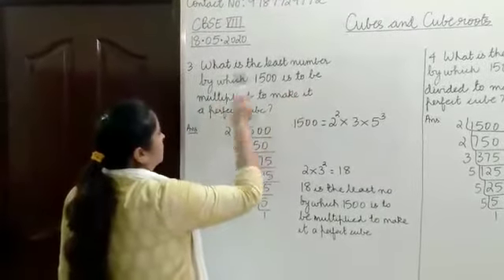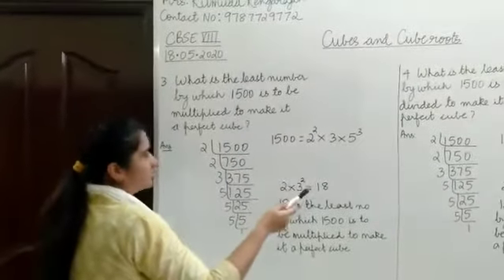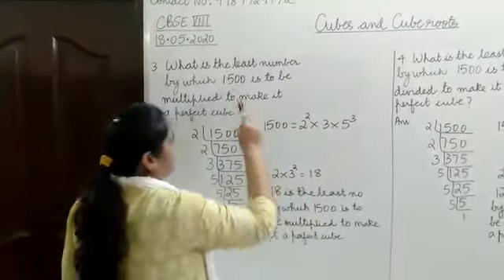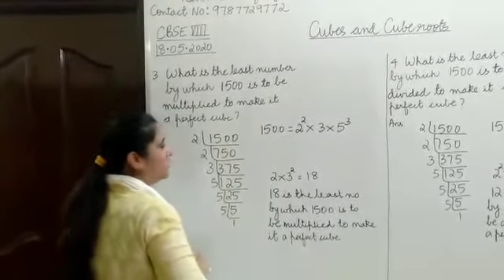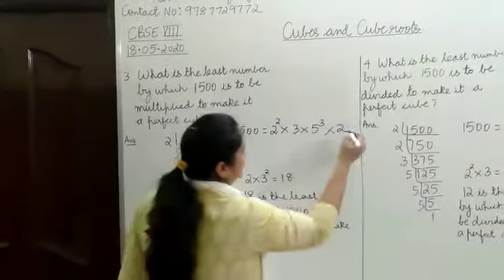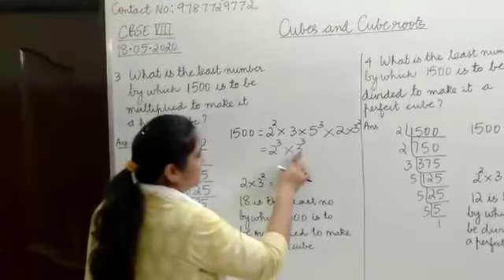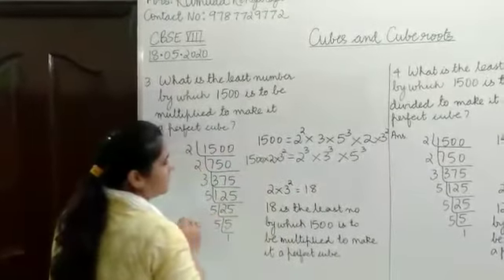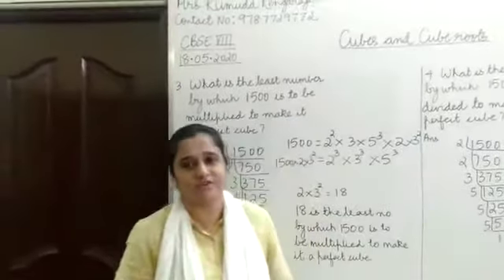Cubes and Cube Roots CBSE Std 8